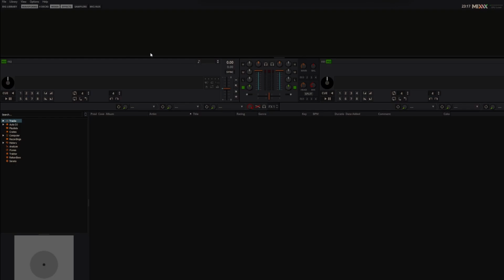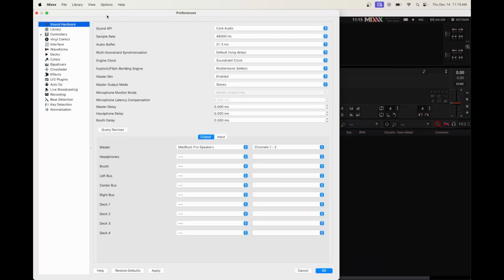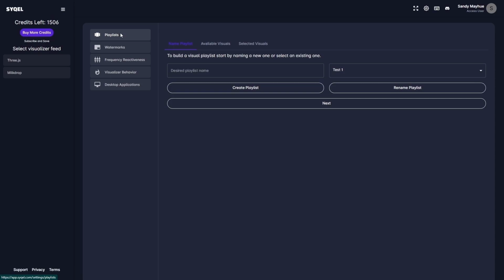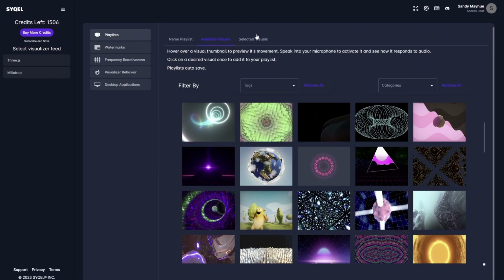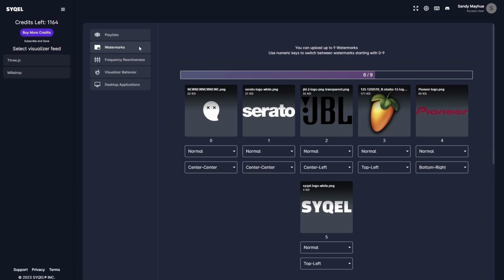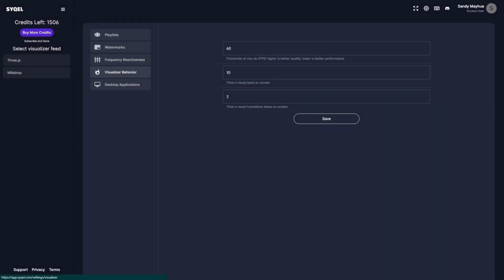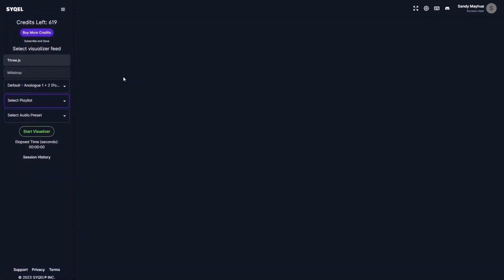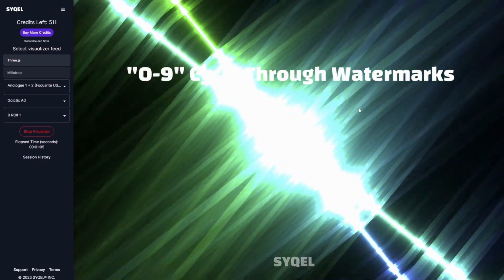Mixxx Music Visualizer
In this guide you'll learn how to route Mixxx's audio into SYQEL, our web-based Audio Visualizer!